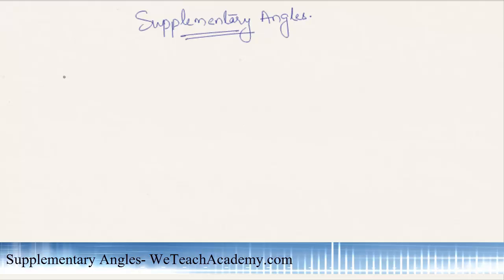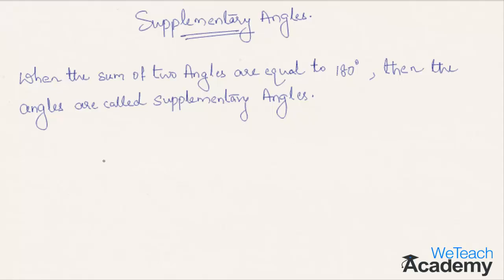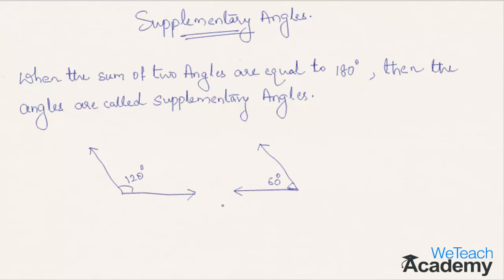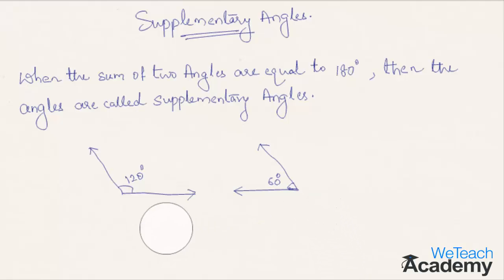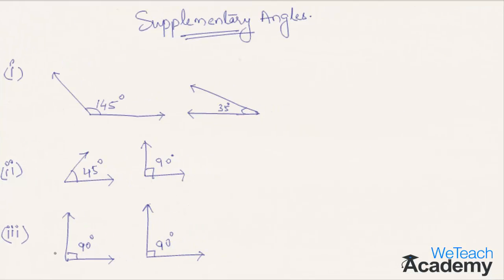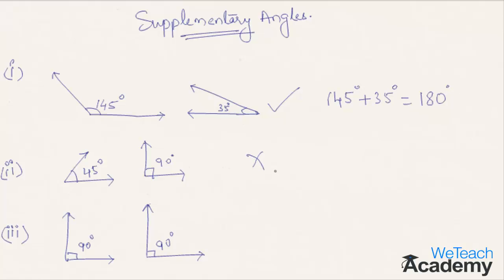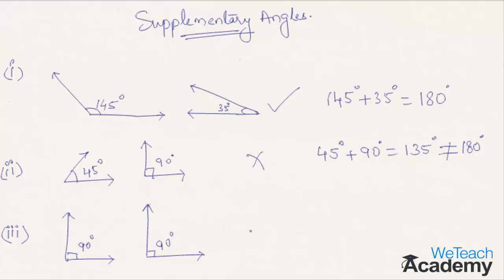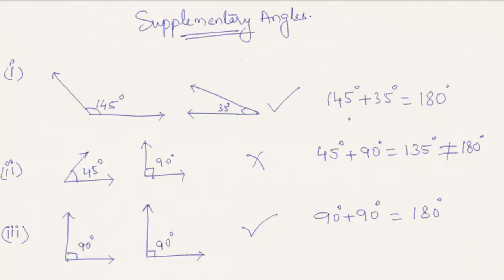What Are Supplementary Angles - An Introduction / Maths Geometry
This video presentation is helpful for learners to know the basics of lines and angles like what are supplementary angles.